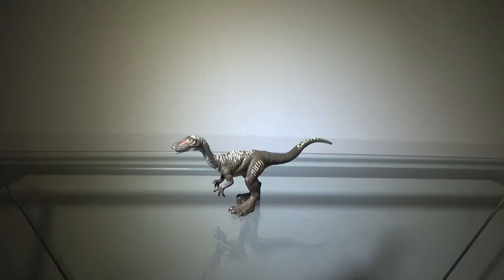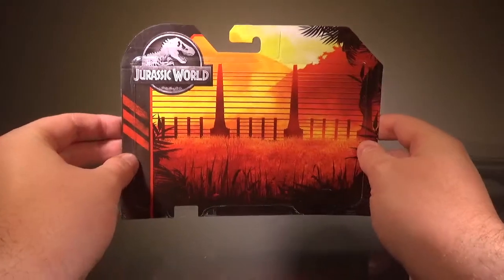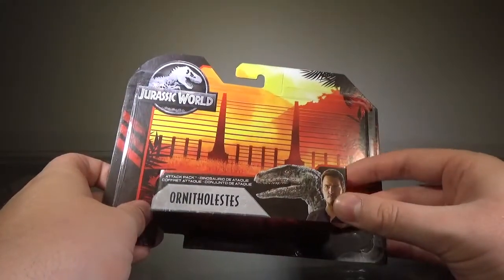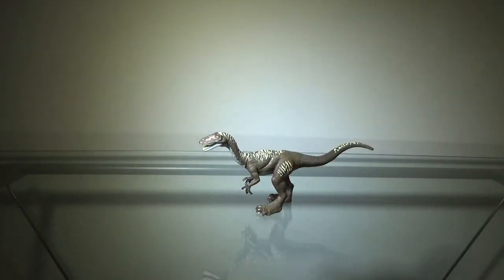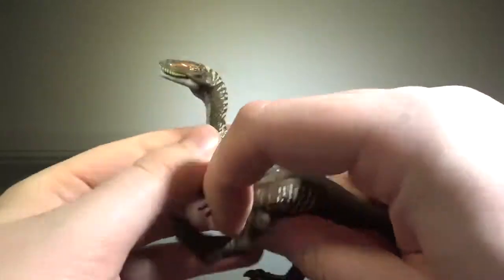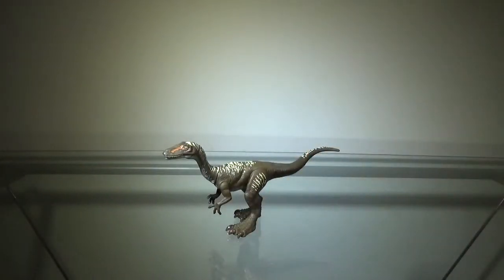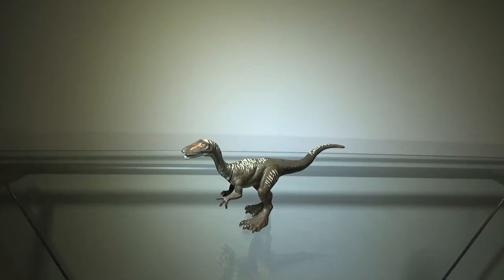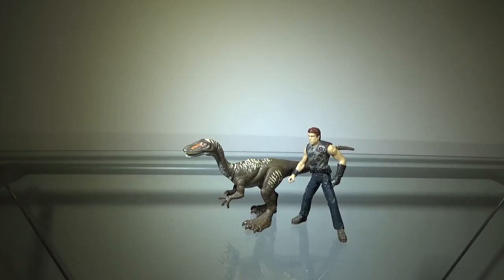Jurassic World Primal Attack Ornitholestes Review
Today I will review the Jurassic World Primal Attack Ornitholestes.